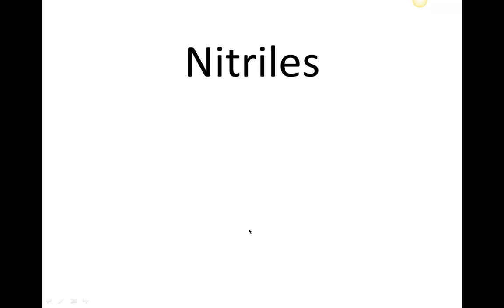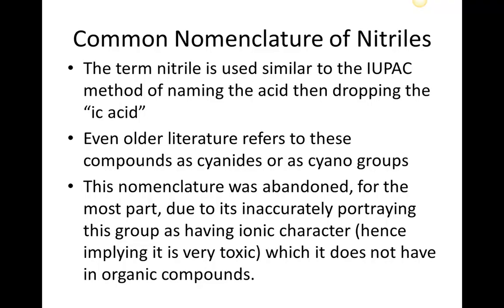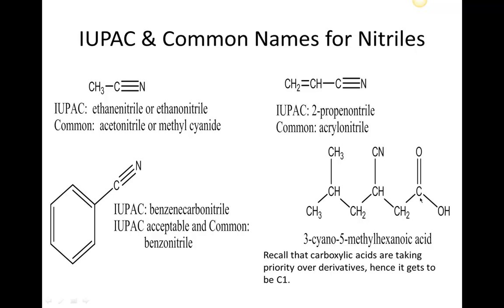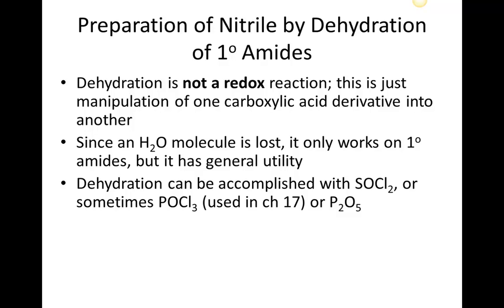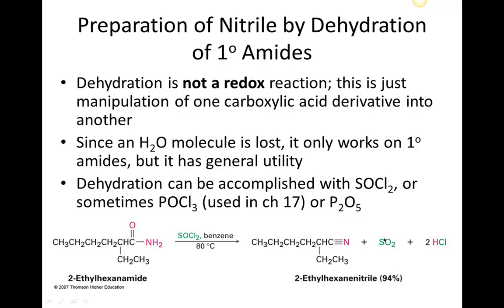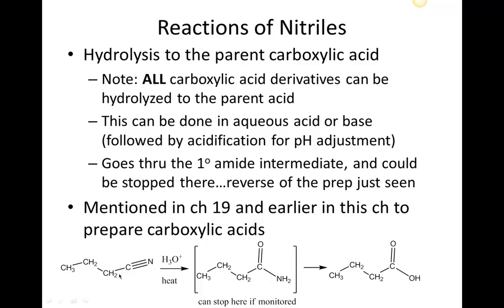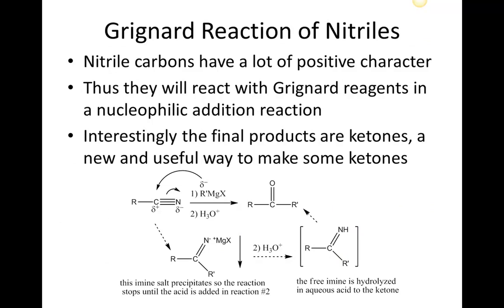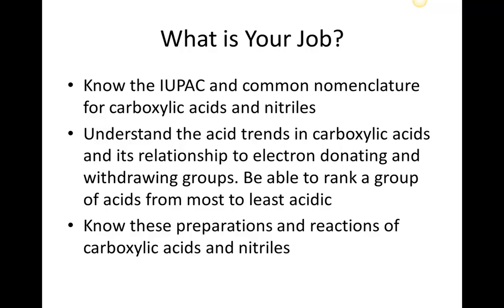ch 20 Nitriles 20140324 135839 24